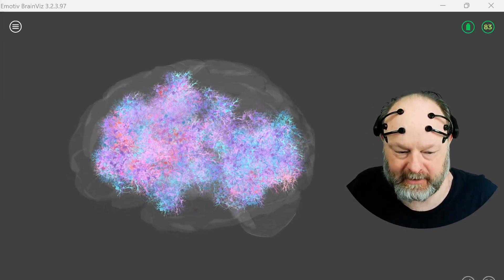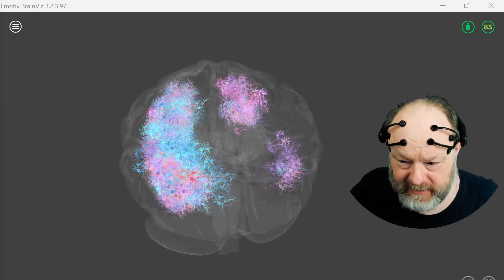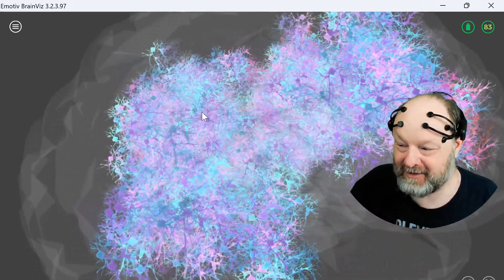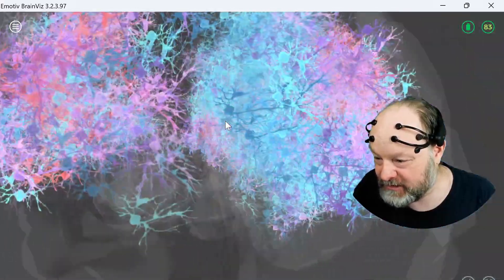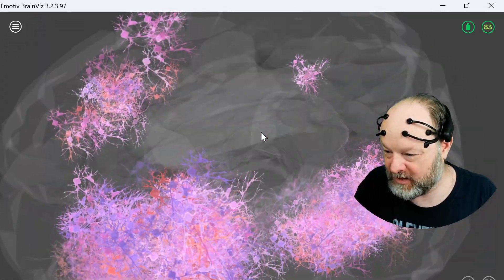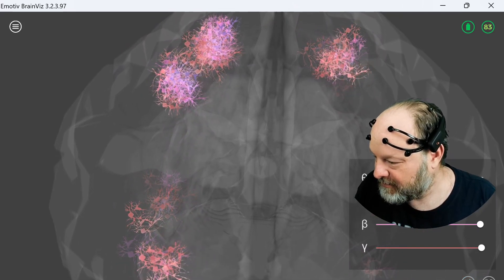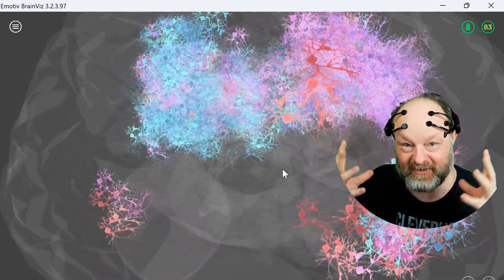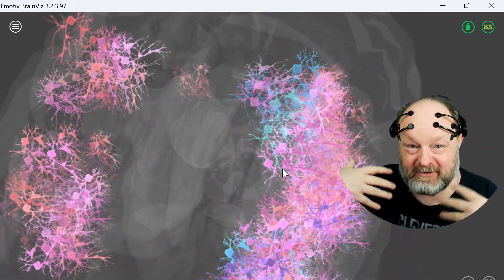Looking at a Real Neural Network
Join Jim McKeeth for a real-time look at his brain activity in 3D using the Emotiv Epoc EEG headset.
Excerpt from a Developer's Guide to Artificial Intelligence